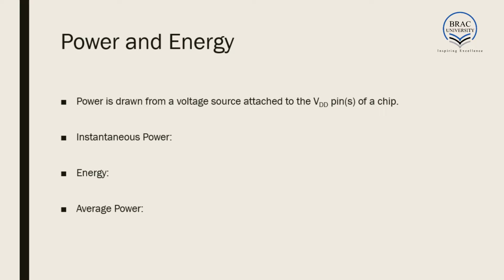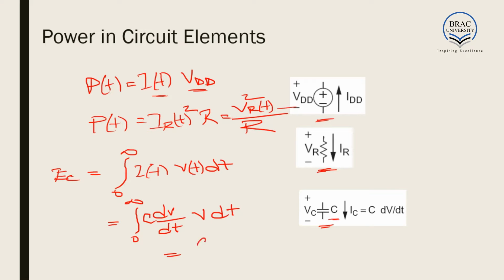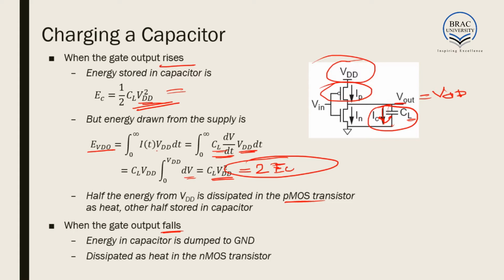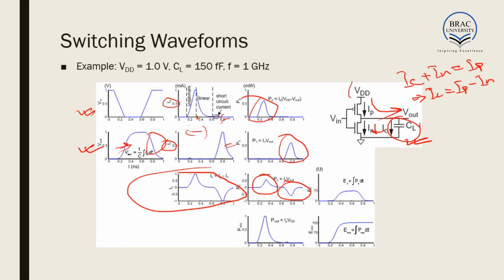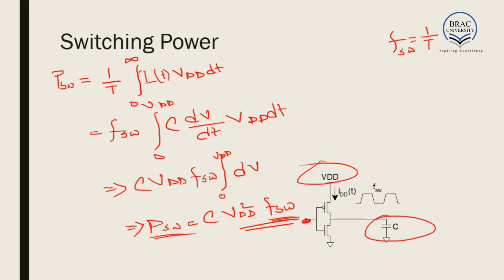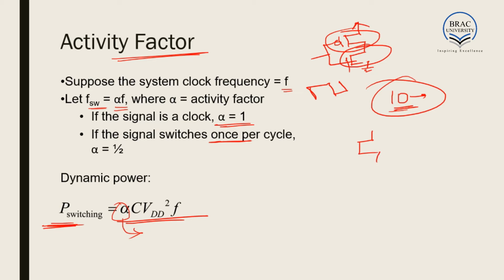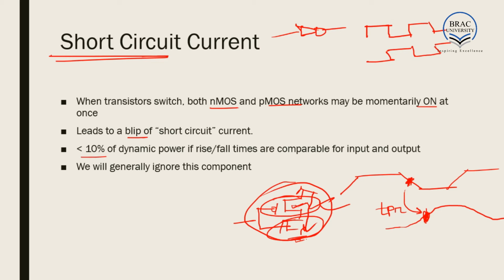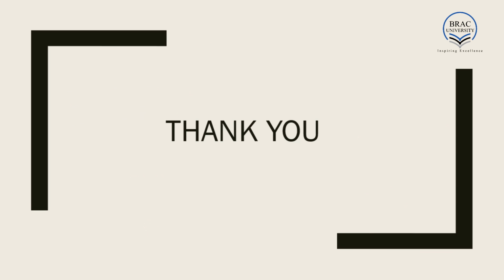Lecture 11.1 - Power - Basics